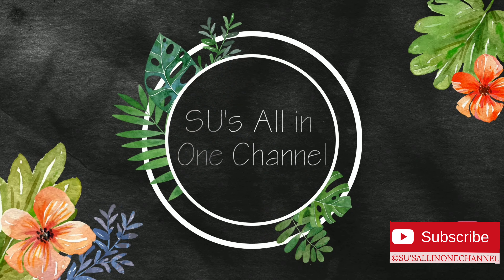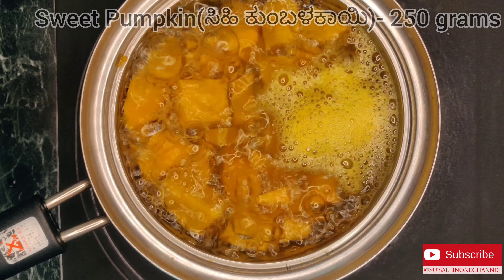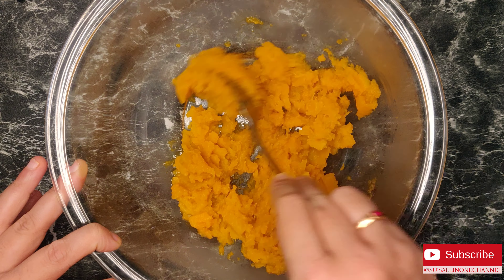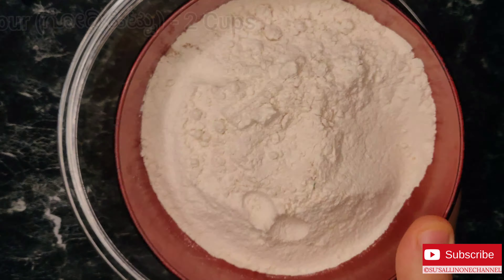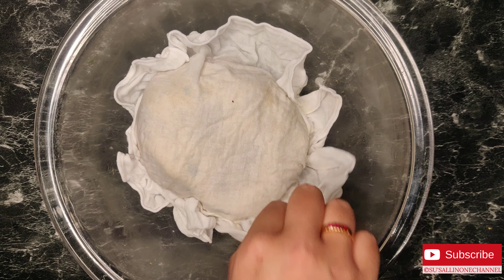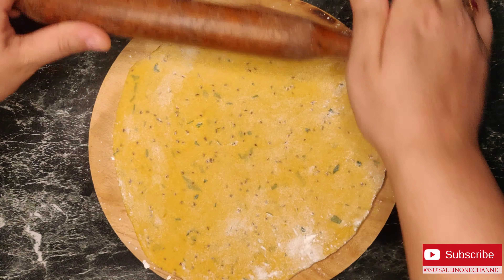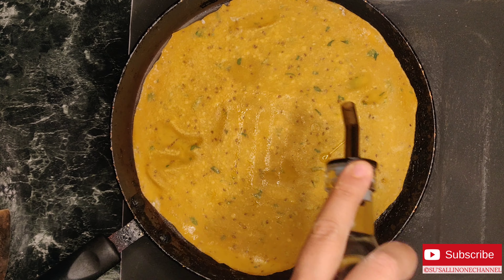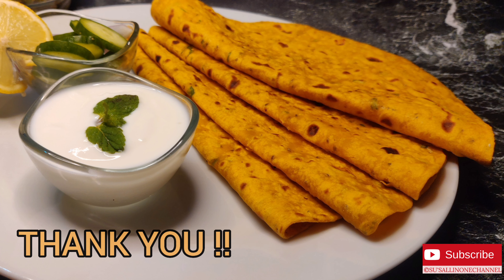Softest Pumpkin Roti recipe ✅ | Pumpkin flatbread recipe | Pumpkin chapati | Food Travel Company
Pumpkin Roti/Pumpkin Chapati is a great way to include sweet pumpkin in your diet.
This can be easily made in very less time and also a great lunchbox recipe. Also can be cooked with very less oil and is very nutritious. It can be made for breakfast, lunch or dinner.

Benefits of pumpkin :

1. Highly Nutritious and Particularly Rich in Vitamin A.

2. High Antioxidant Content May Reduce Your Risk of Chronic Diseases.

3. Packs Vitamins That May Boost Immunity.

4. Will Protect Your Eyesight.

Serves : 4

Ingredients:

Sweet Pumpkin(ಸಿಹಿ ಕುಂಬಳಕಾಯಿ)- 250 grams
Wheat Flour (ಗೋಧಿ ಹಿಟ್ಟು) - 2 Cups
Coriander leaves(ಕೊತಂಬರಿ ಸೊಪ್ಪು) - 1 Tbsp
Carom seeds (ಓಂ ಕಾಳು) - 1 Tbsp
Turmeric (ಅರಶಿನ) - ¼ Tbsp
Chilli powder (ಕೆಂಪು ಮೆಣಸಿನ ಪುಡಿ) - ¼ Tsp
Salt(ಉಪ್ಪು) - As per taste
Oil/Ghee (ಎಣ್ಣೆ/ತುಪ್ಪ) - ¼  Cup